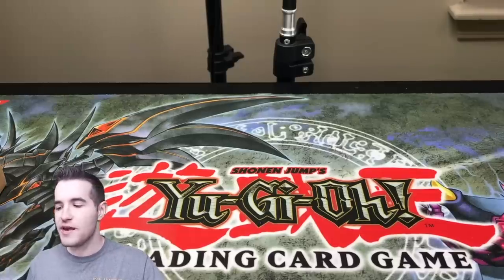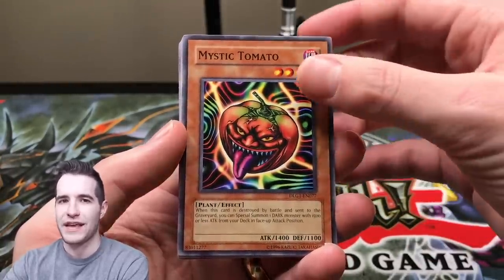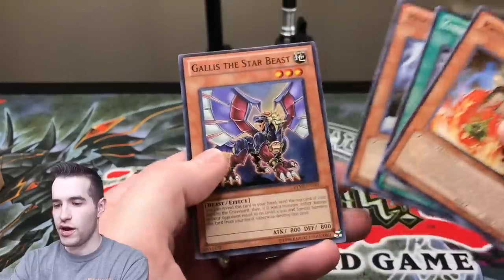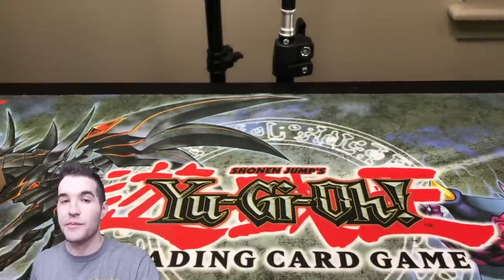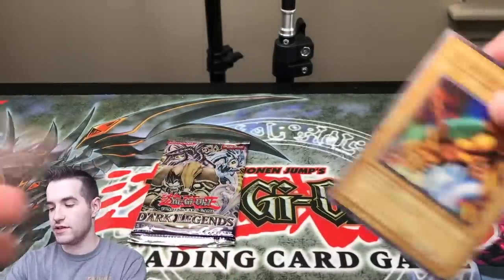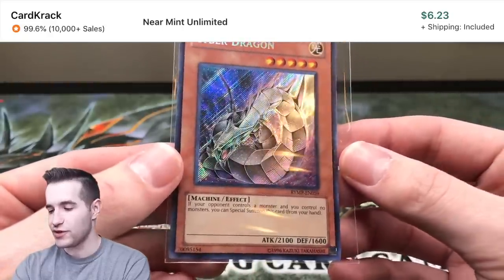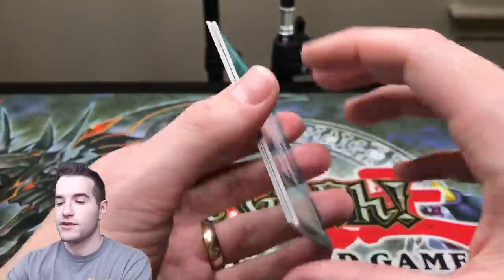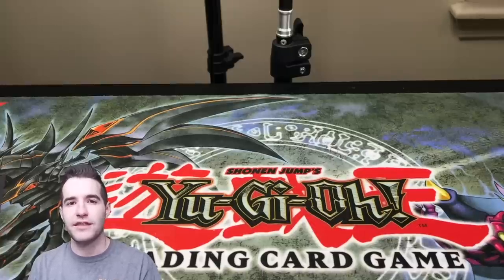Opening RARE Yugioh Blister Packs (Dark Legends & GLAS)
1) Like the video!
3) Answer the question at the beginning of the video in the comments!

EBAY LINK!

In today's video I will be opening rare Yugioh blister packs including Dark Legends and Gladiator's Assault!